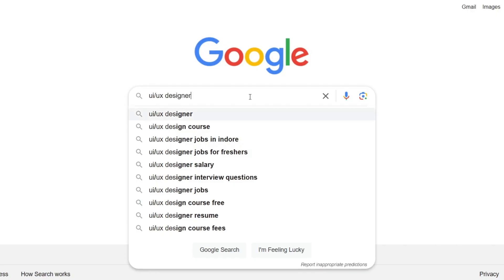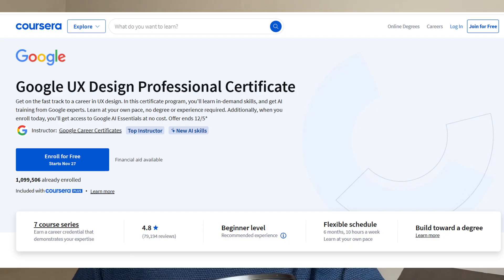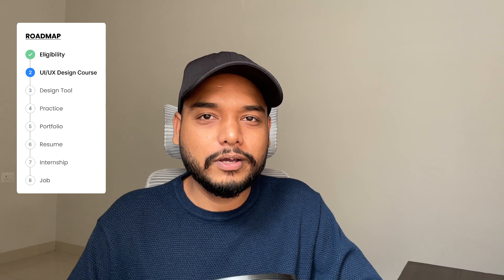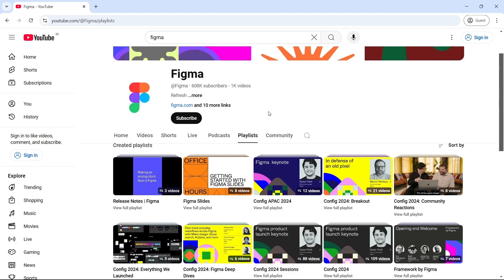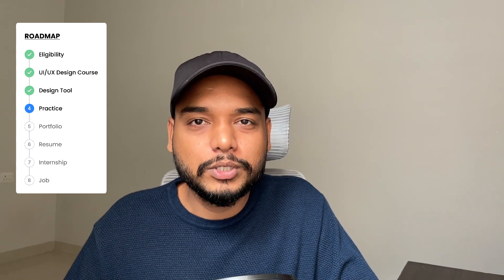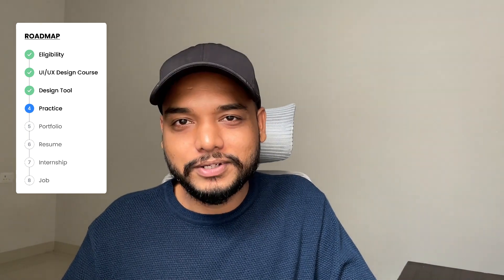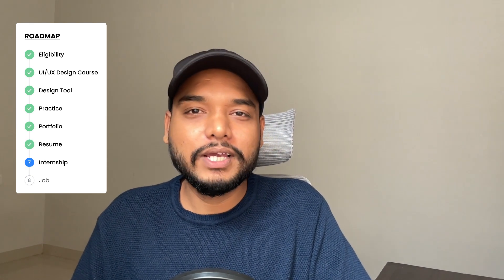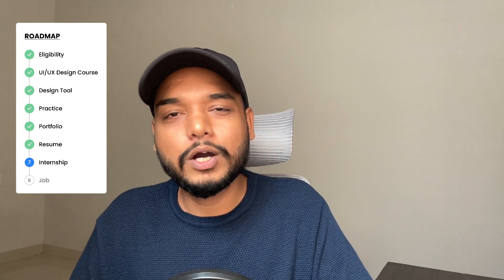How to Become a UI/UX Designer | Self-Taught | Free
Want to become a UI/UX designer for free?

In this video, I'll share:

1. Step-by-step roadmap to start your design journey
2. Free resources to learn UI/UX design
3. Tips to improve your skills fast

Let’s turn your passion for design into a career—no experience or expensive courses needed! 🚀

0:00 - 0:41 - Intro
0:42 - 0:59 - Eligibility
1:00 - 2:08 - UI/UX design course
2:09 - 2:46 - Design tool
2:47 - 4:04 - Practice
4:05 - 4:49 - Portfolio
4:50 - 5:12 - Resume
5:13 - 5:44 - Internship
5:45 - 6:17 - Job

Feel free to drop any questions or topics you'd like me to cover in the comments below!